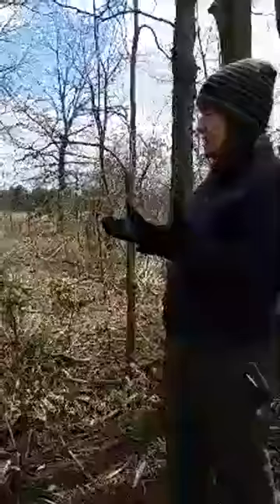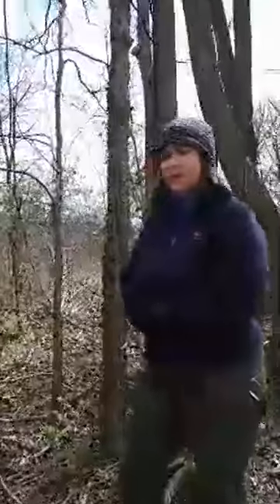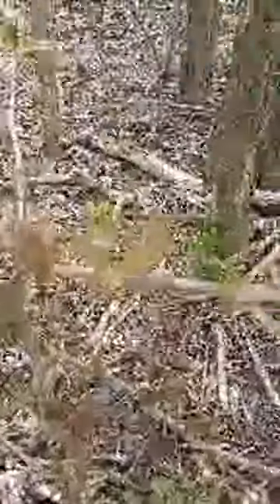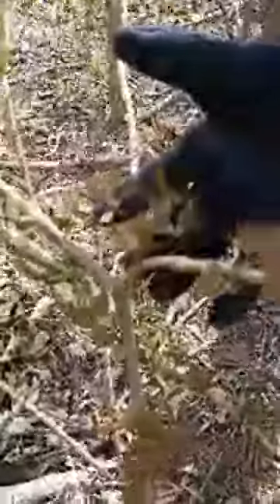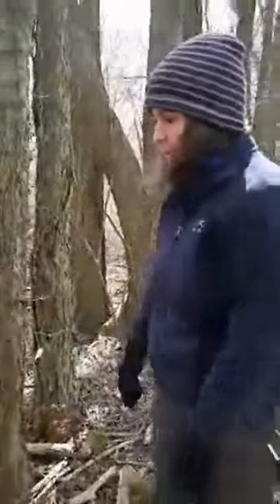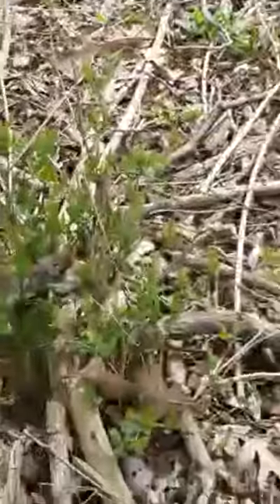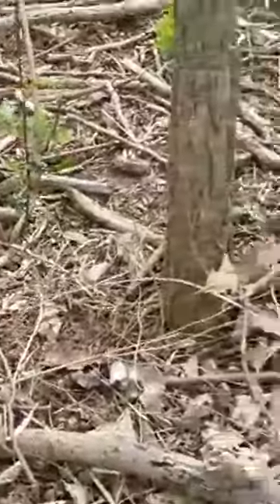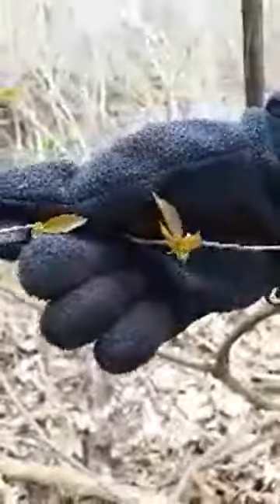Virtual Experiences with the Hancock Park District 4-10-2020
Hike the Trails: HPD Naturalist Michelle Rumschlag identifies some of earliest native trees to leaf in Spring at Riverbend Recreation Area.